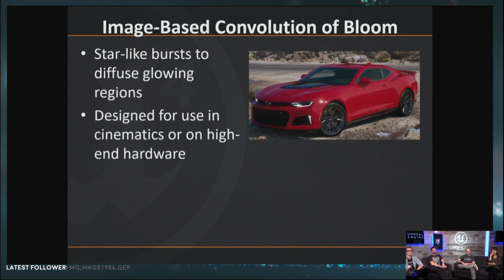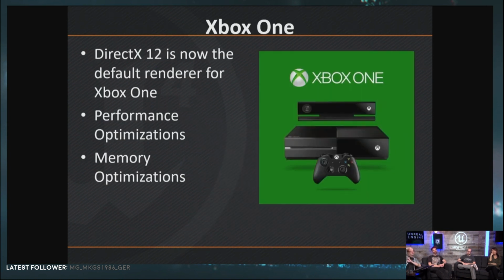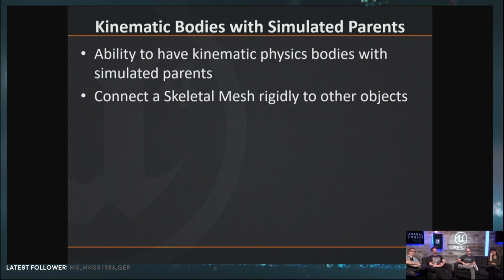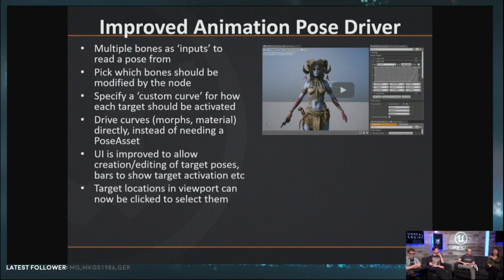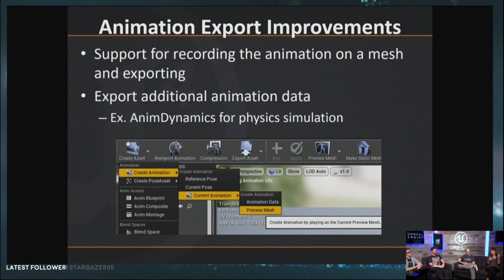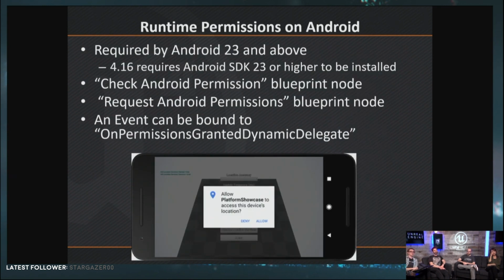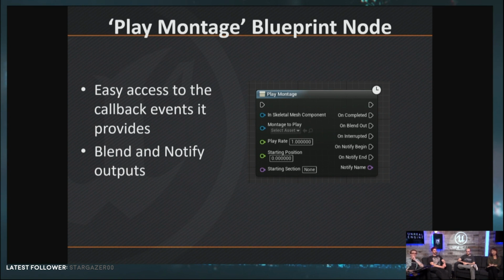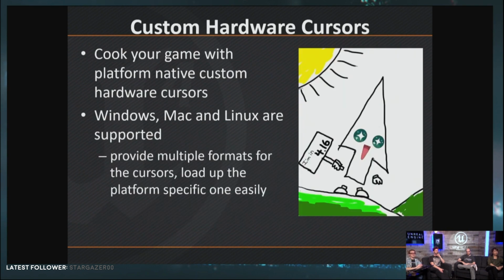Unreal Engine - 4.16 Preview (Pre-Recorded)